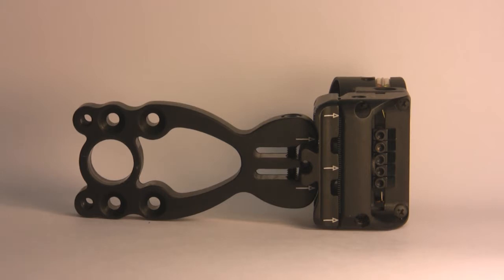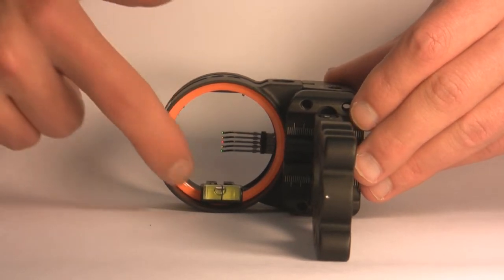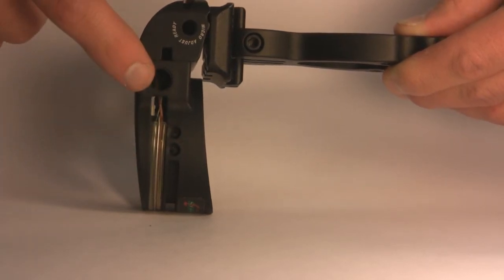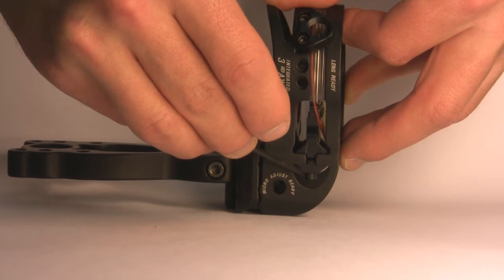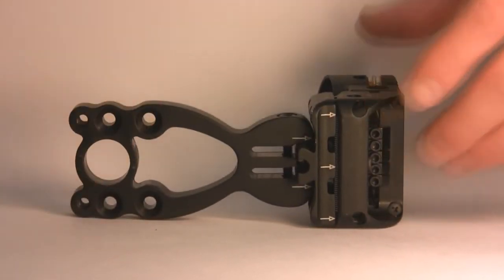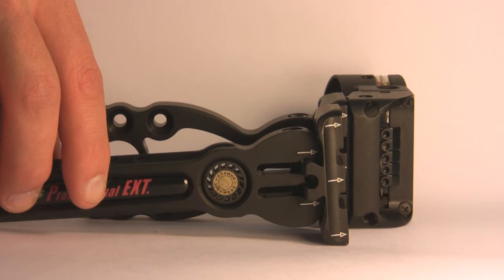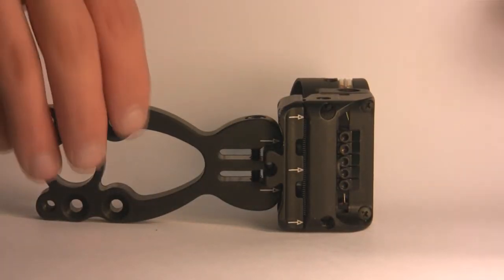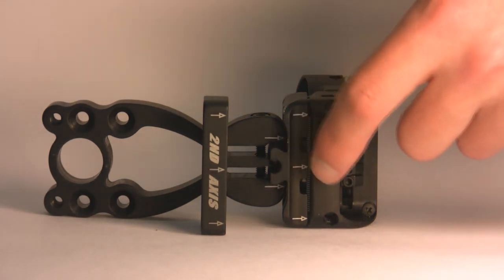Copper John Mark I Product Video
This video explains the Copper John Mark I sight and all of the features and options available with this sight. You can also watch other videos on topics such as installing a micro adujst kit and more. for more information.